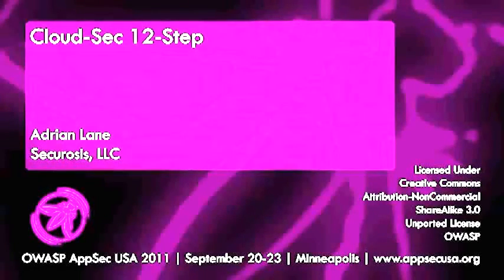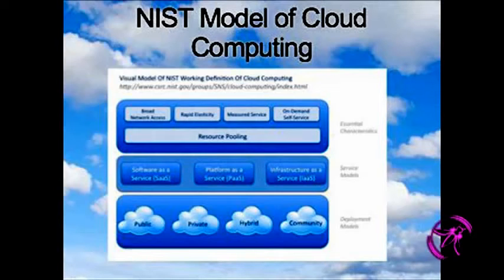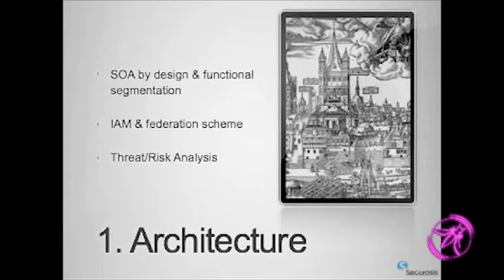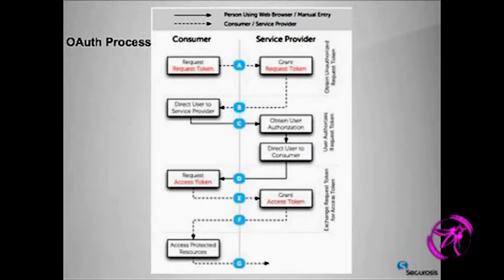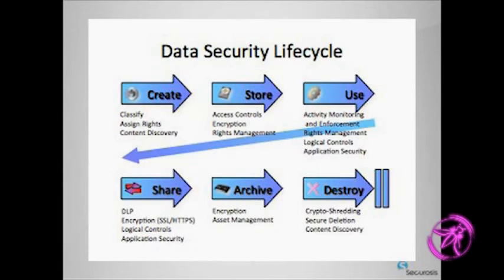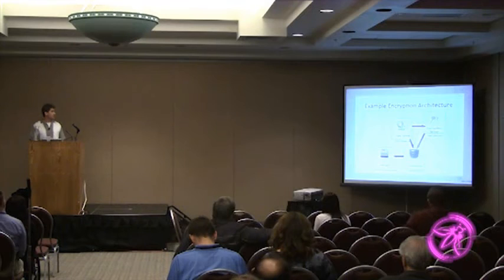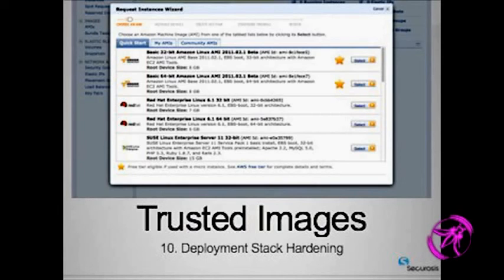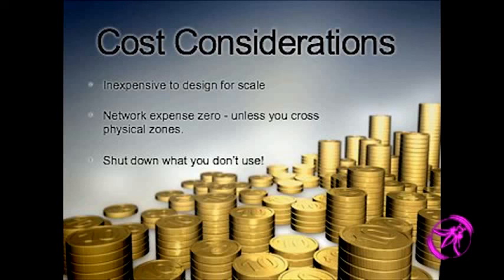OWASP AppSecUSA 2011: CloudSec 12-Step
Speaker: Adrian Lane

Do you think cloud security is mainframe computing all over again? Is Azure security just like Windows security? If so, then join me for CloudSec Anonymous, a 12-step program for those of you who want to understand what's different about cloud security. This presentation if for those of you who talk about "The Cloud" and virtualization in the same breath, but have never actually built your own cloud - much less tried to secure it. For many, 'The Cloud' is just software running on someone else's machine, which you access from your browser. Still others only view the cloud as virtualized resources available to the public. Go ahead, admit it: You don't have a Rackspace account and you have never spun up an AMI. Admitting you don't understand the cloud or cloud security is the first step in figuring out how to secure services or securely deploy your applications. Cloud services are differentiated from traditional IT through elastic, self-service, pay as you go computing models. But these characteristics don't provide clues as to how 'The Cloud' changes data and application security. Rather it depends upon the service model, deployment model and platform provider that you choose. In this presentation I'll discuss 12 areas where cloud security differs from traditional models, focusing on platforms and services commonly used for custom web applications.

Topics will include:
Redeployment of data encryption and key management
Testing and deployment of cloud applications
Identity management for cloud applications
PaaS today, gone tomorrow: reliance on API's
Infrastructure stack management
Tradeoffs between Platform as a Service and Infrastructure as a Service
Fundamental security differences between public and private clouds.